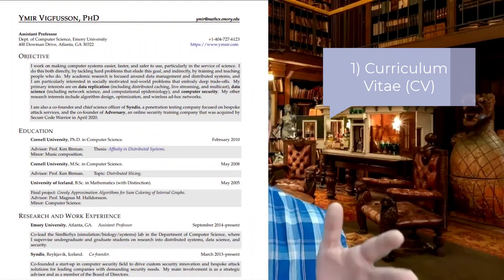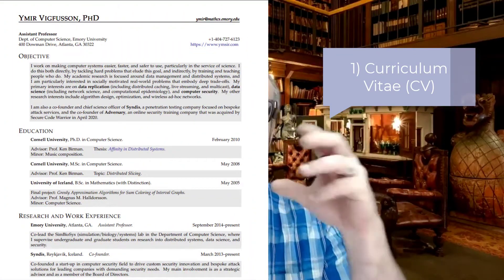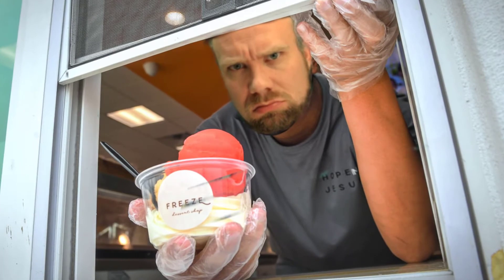Professor reveals the secret to being accepted into a PhD program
How do you write that statement of purpose? What things are important in your application? Prof. Vigfusson tells you what's important when applying to graduate school, specifically in computer science.